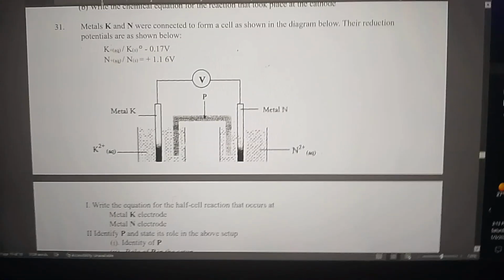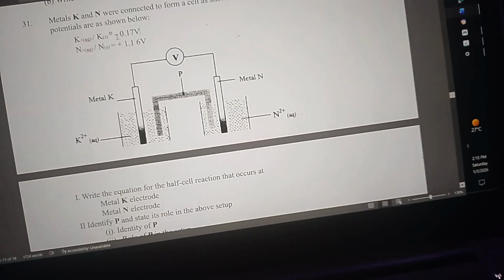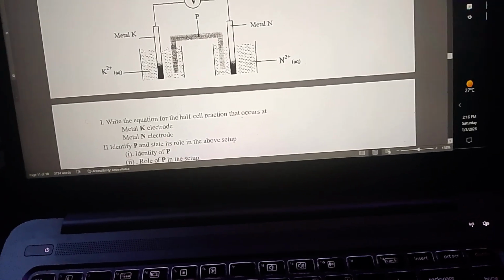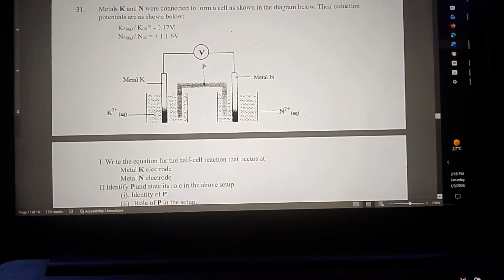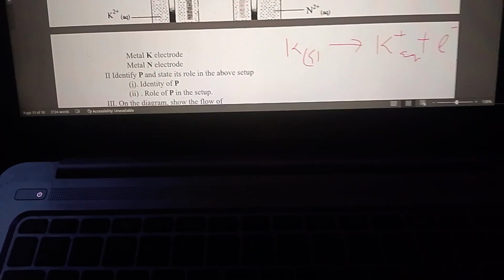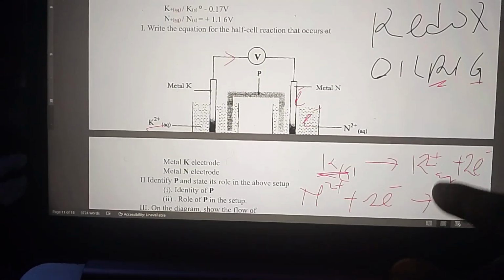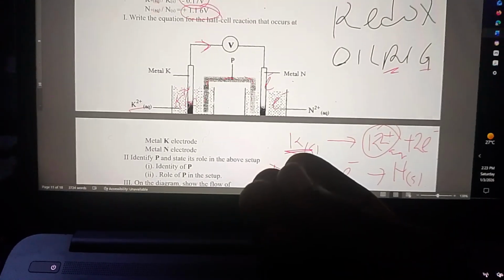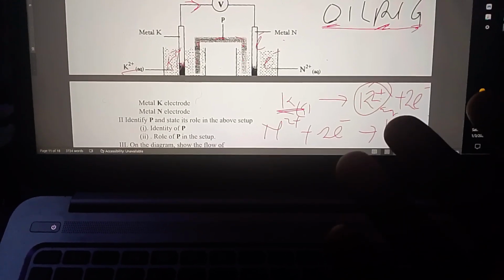KCSE/IGCSE Electrochemistry Explained in detail; High school chemistry. Form4 chemistry.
Electrochemistry concepts explained in easiest way : electrodes, electrode potential, redox reactions, electrolytic cells, electrolysis and standard electrode and conditions. How to understand and pass Redox/ oxidation and Reduction and Electrode potentials of a half cell and a full electrochemical cell made up of metals dipped in a solution on it's ions; High school chemistry Form 4/Grade12. The easiest and most simplified way of passing chemistry .chemistry inorganicchemistry kcse2026.
This video eplains the followig concepts of electrochmistry in high school chemistry:
1. Meaning of electrochemistry from defferent definition angles.
2. understand tpes of electrodes -cathode and anode- and how electrode potential is generated from metal dipped in a solution of its ions.
3. Understand Redox reactions- reactions at the cathode and anode caused by difference in the electronegativity of the metals.
4. Salt bridge and its roles iit plays in electrochemical cell.
5. Half cell and full cells and their diagramatic representations.
6. Standard electrodes ( Hydrogen as a standard electrode) and the conditions for measuring standard electrode potentials.
7. Aplication of electrochemistry in purification of metals.